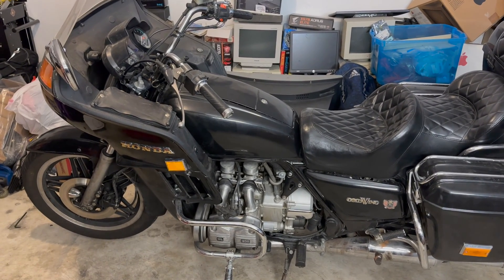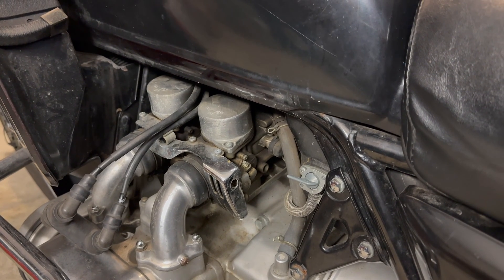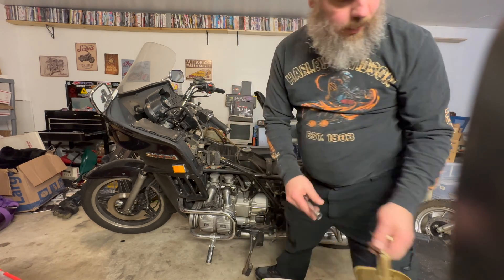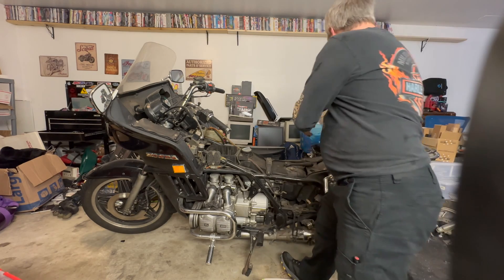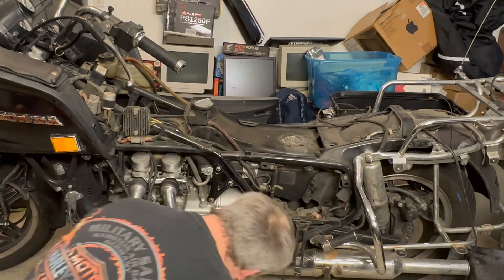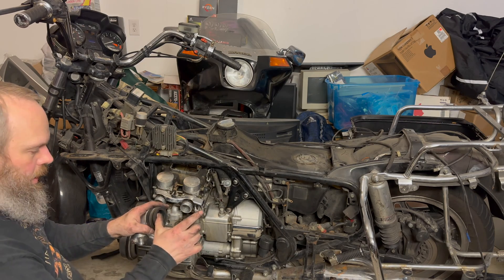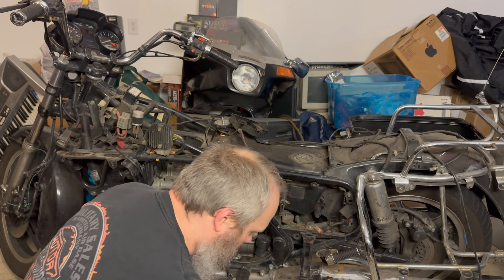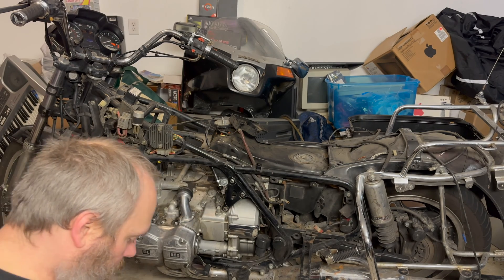EFI Conversion Project - 1981 Goldwing GL1100 - Part 1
Follow along as I drag this old bike into the 21st century with some DIY Fuel Injection. This is part one, just a little discussion  and a lot of teardown.